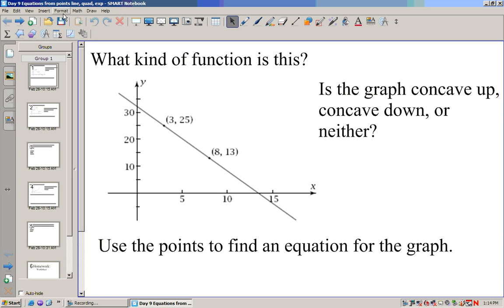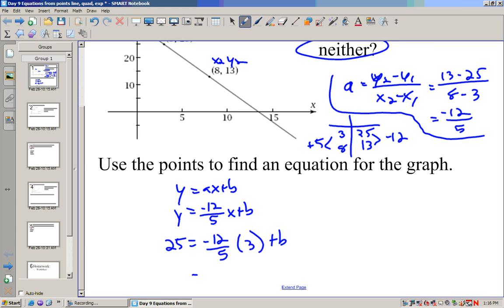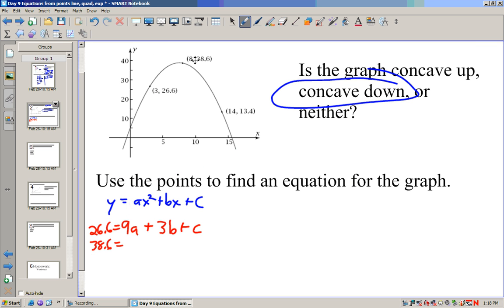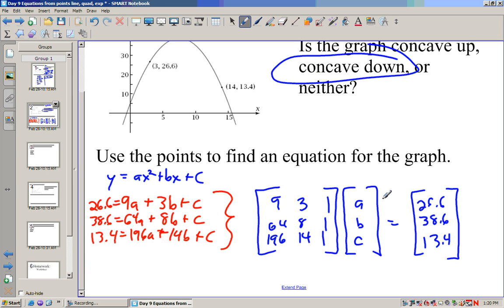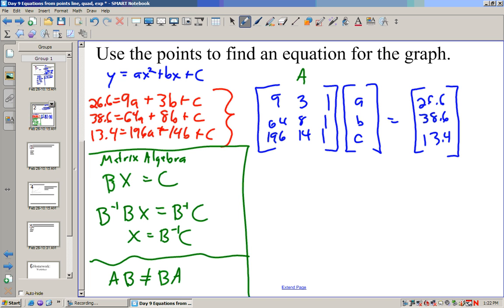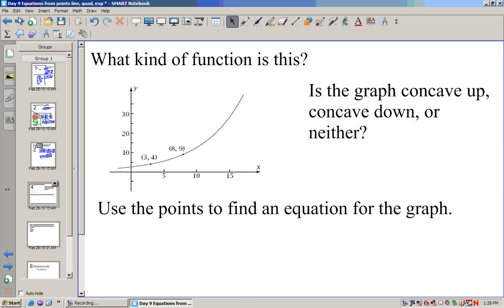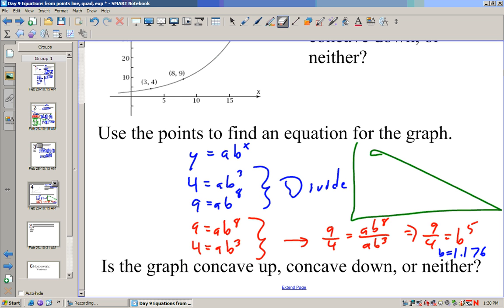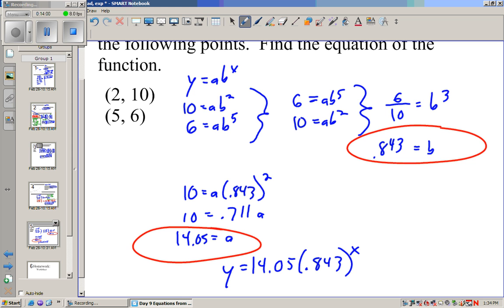Day 7 Equations from graphs and points